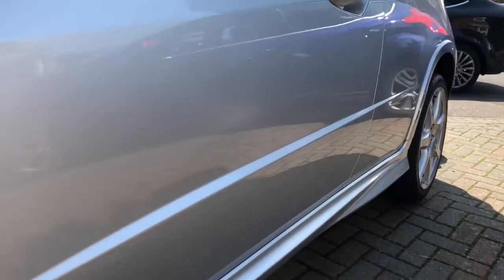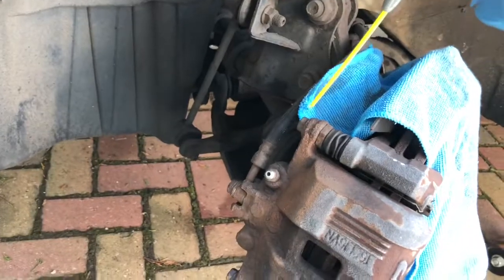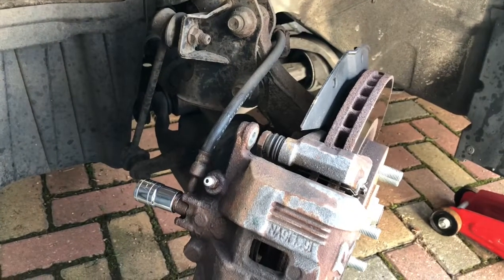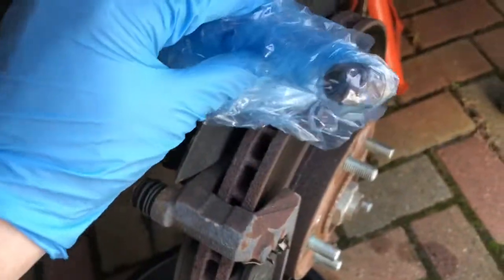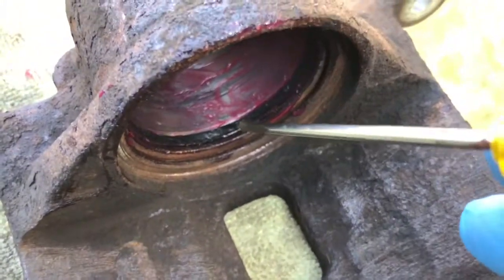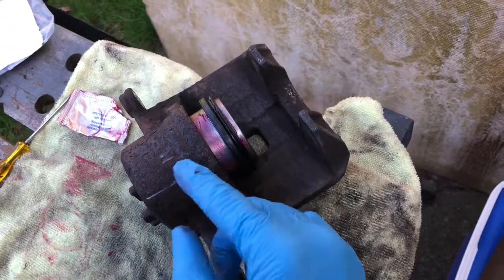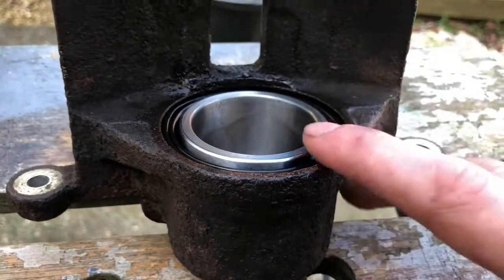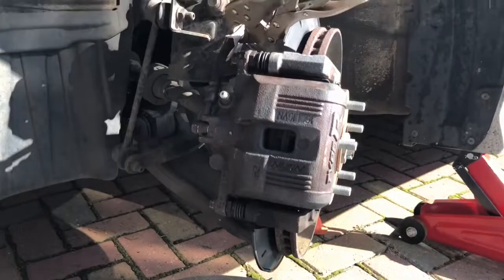Seized front brake calliper rebuild Honda Civic fn2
Rebuilding my seized front brake calliper on the civic fn2.